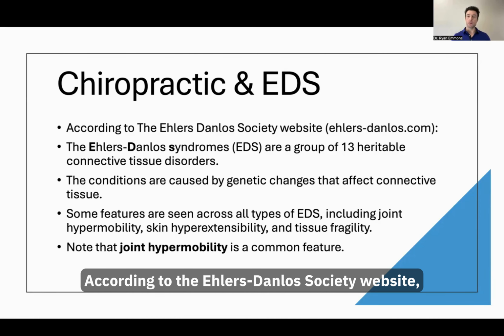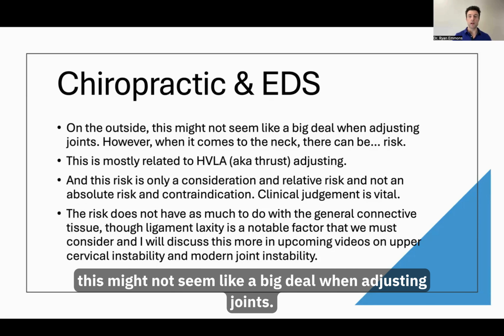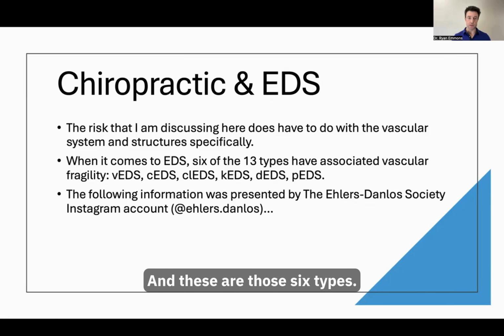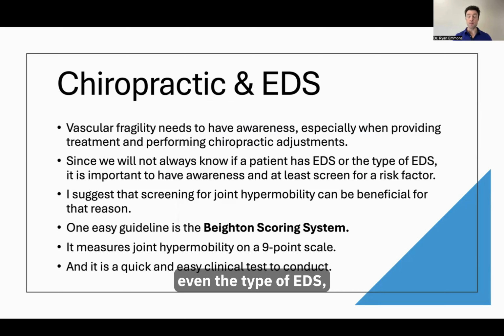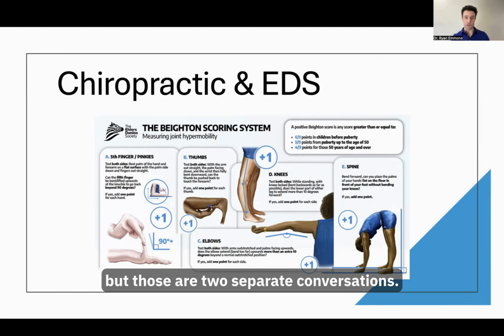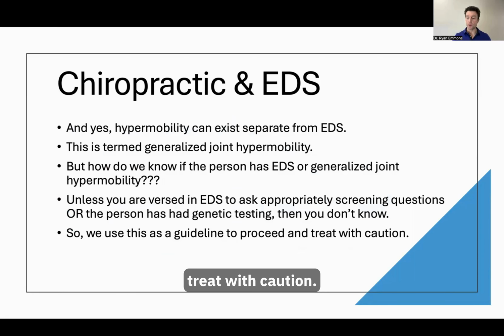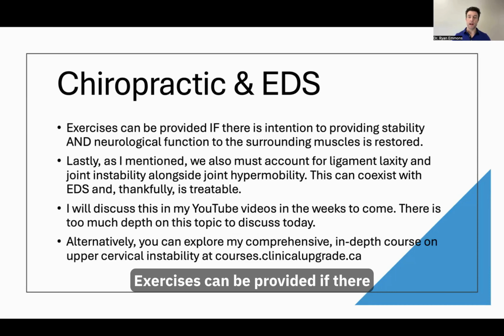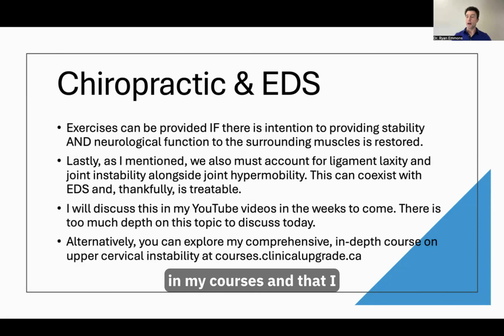Chiropractic and EDS | Risk Check!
When treating patients with EDS, on the outside it might not seem like a big deal when adjusting joints. However, when it comes to the neck there can be risk.

In this video I discuss how we can be more aware, how to add hypermobility screening into the clinical setting and treatment options that I use in the office.

In the weeks to come I will explore more on the topic of C1 alignment and upper cervical instability (cervicocranial instability - CCI).

Dr. Ryan Emmons developed the Clinical Upgrade course platform that educates on C1 assessment and adjustment/correction & upper cervical instability (cervicocranial instability).

If you are a health practitioner (chiropractor, physiotherapist, osteopath or massage therapist) and want a deeper knowledge and understanding about C1 assessment and adjusting and/or assessment, diagnosis and treatment of upper cervical instability, visit:

He also owns Atlas Pain & Performance Centre in Calgary, Alberta, Canada. We empower our patients with self-care techniques every day to support their healing and recovery. If you suffer from chronic pain or any chronic issue, our team of professionals would be happy to help treat it.